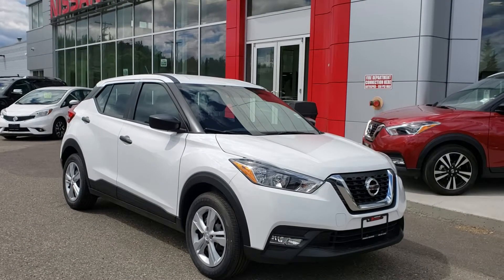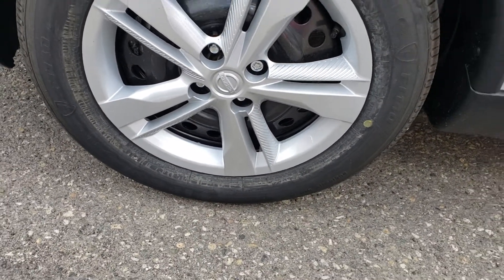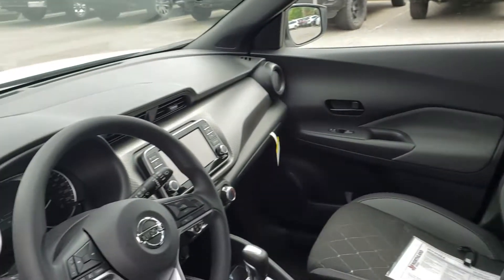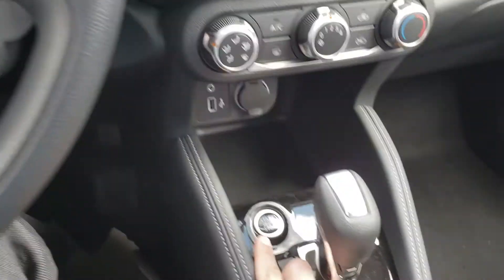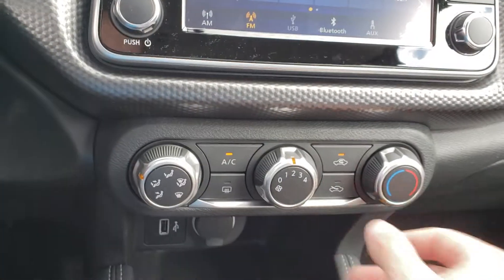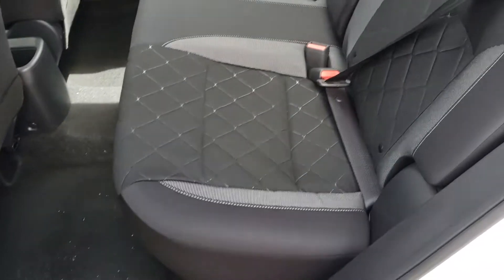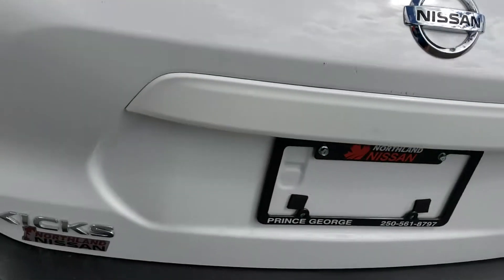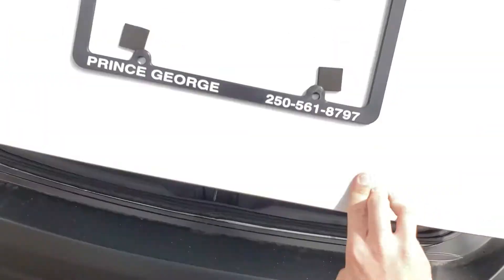Eric's 2019 Nissan Kicks S| Northland Nissan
a brief walkthrough of the 2019 Nissan Kicks S (STOCK#19KI4626)